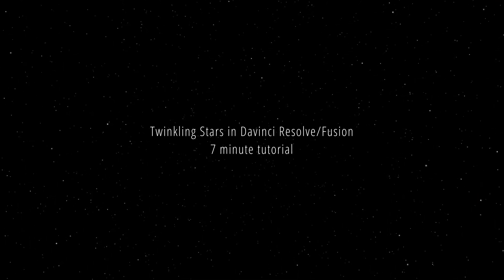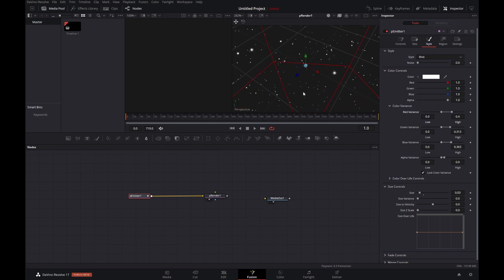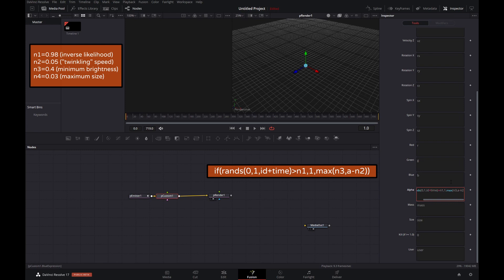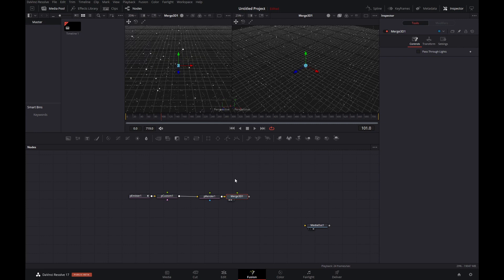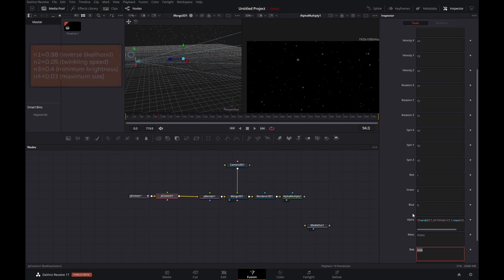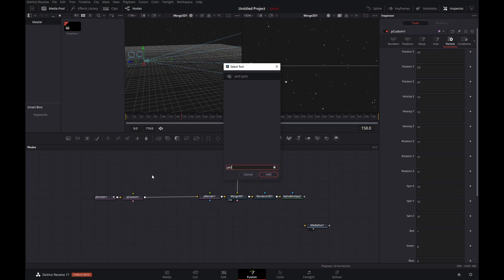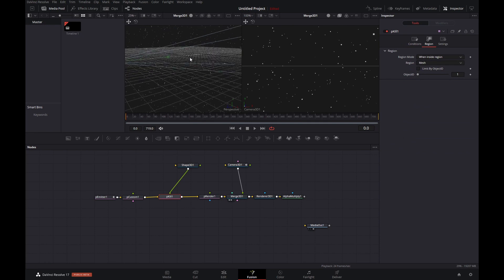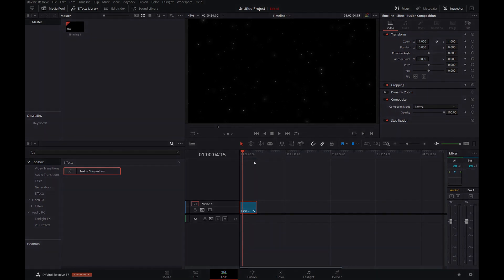Davinci Resolve/Blackmagic Fusion - Twinkling Stars (quick tutorial!)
A very quick tutorial for you all! No ground breaking stuff, but I typically just see static star fields when people do tutorials. not much twinkling... So, I decided to give you a flexible method to create twinkling. Not just useful for star fields, you can also use this for glitter and all kinds of other stuff!